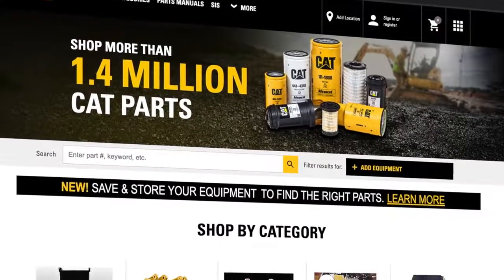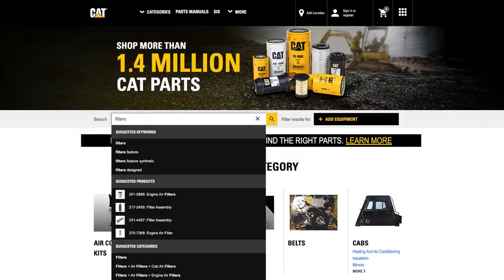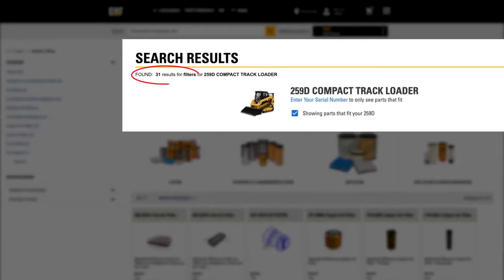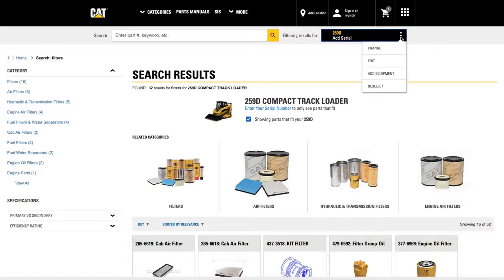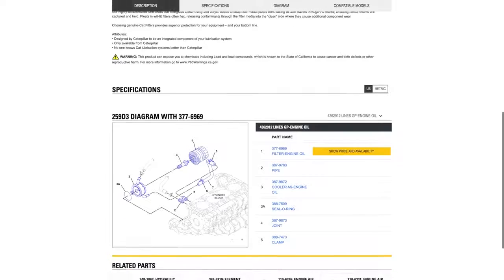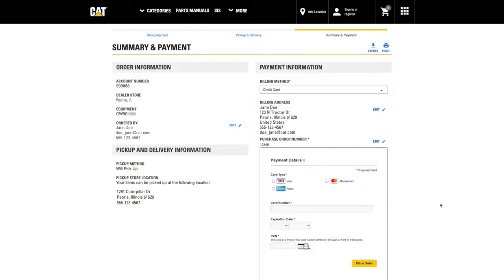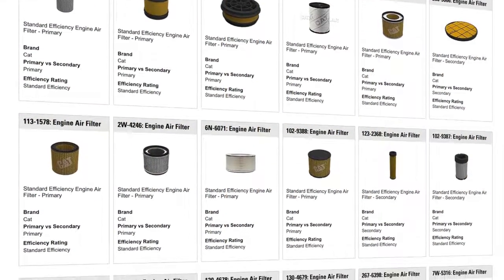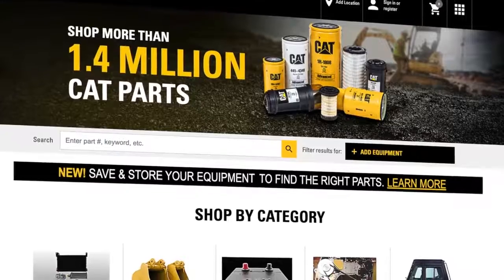My Equipment Feature for Parts.Cat.Com | Cleveland Brothers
When you’re on the job, you can’t afford to waste time.

That’s why we developed the new, mobile-friendly Parts.Cat.Com — the next generation of PartStore™. It’s the fastest, easiest, and most reliable place to find over 1.4 million genuine Cat® parts online.

Reduce Equipment Downtime with 24/7 Access

-Avoid waiting in line or on the phone
-Input individual or bulk orders quickly and accurately
-Complete purchases easily and securely with your credit card